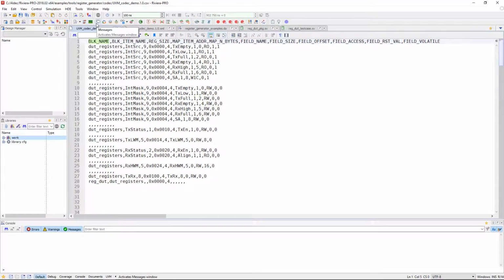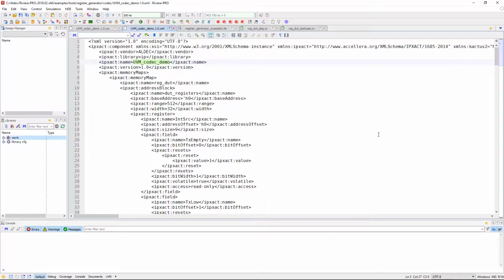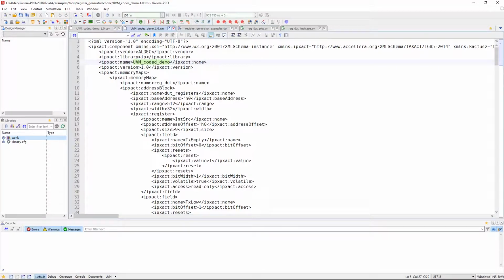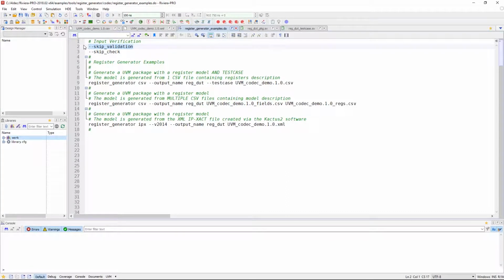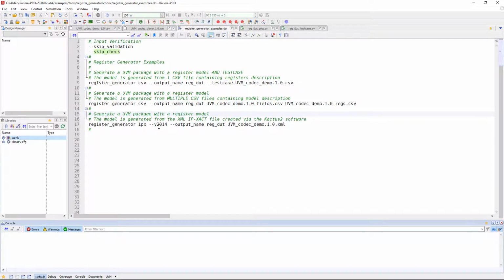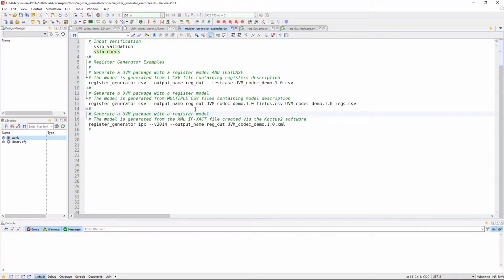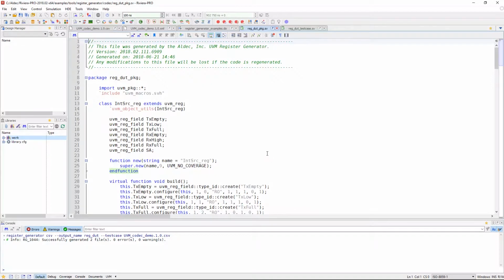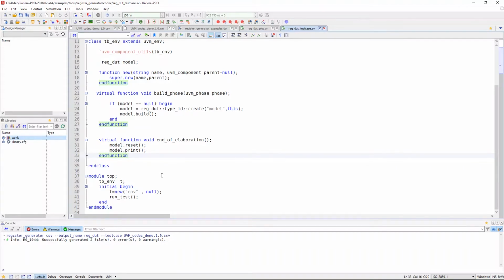Riviera-PRO 2.8 Advanced: UVM Register Generator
The UVM Register Generator is used to create Register Model files to incorporate into a UVM environment to use the Register Abstraction Layer of UVM. Automatically generating models for the RAL is particularly time saving, considering modern designs can consist of thousands of registers, and coding those by hand would be a long and tedious task, while still being a crucial aspect of the verification of the design. Using a CSV or IP-XACT register description, automatically generate a UVM register model, and quickly integrate it into your UVM environment for faster verification.